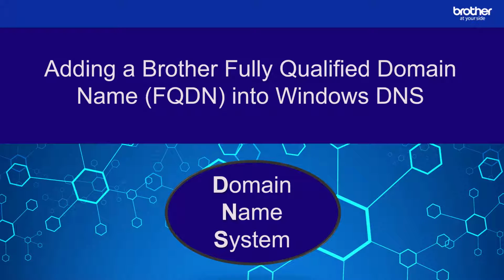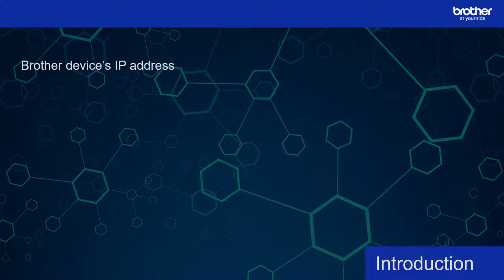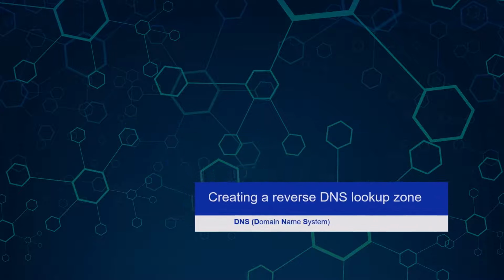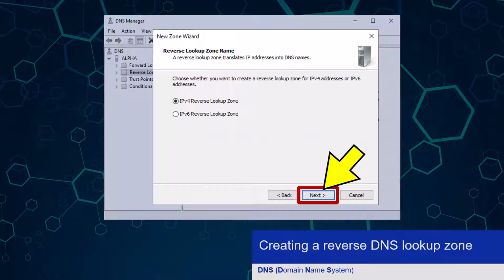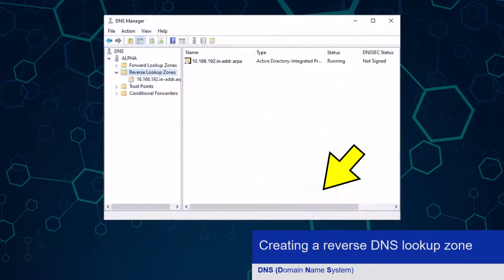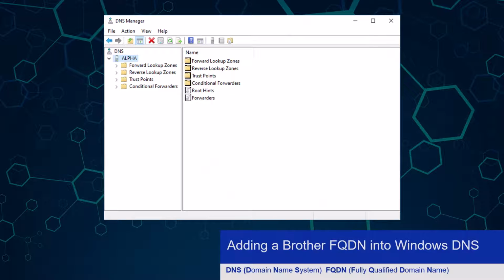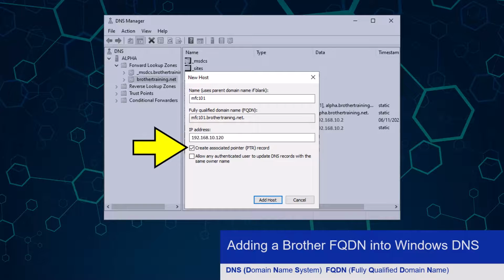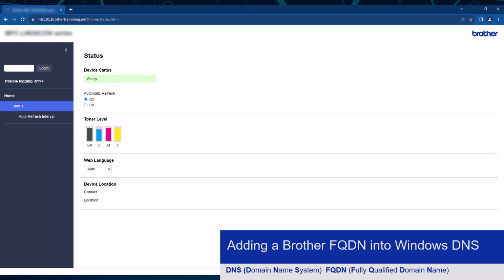Adding a Brother Fully Qualified Domain Name (FQDN) into Windows DNS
This video intends to support anyone who may be experiencing DNS issues after watched my miniseries of security videos on how to get a Brother HTTPS certificate into a Brother device in order to validate HTTPS connection problems.